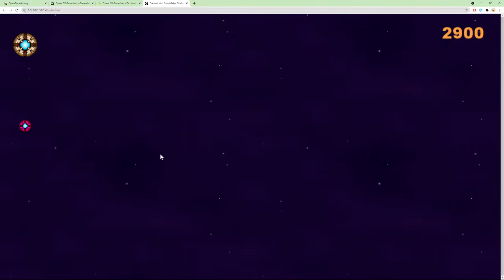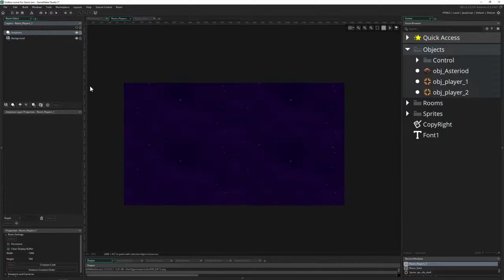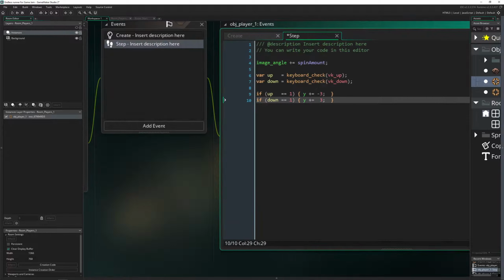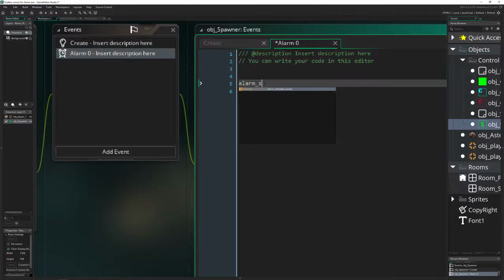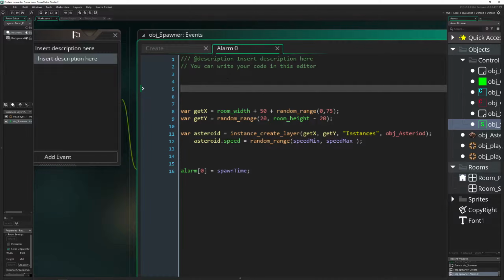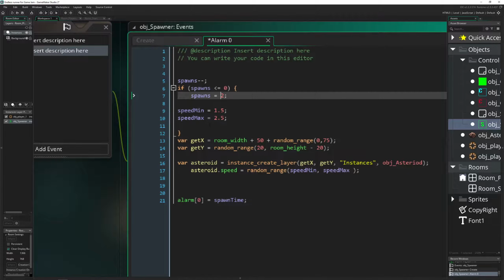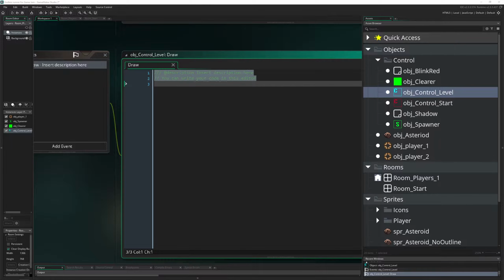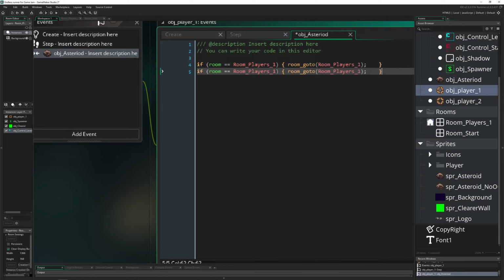Endless Runner [made in GameMaker Studio 2 the easy way]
This video tutorial shows you how to make an endless runner in GameMaker Studio 2 the easy way. What you need is a just a bit of time and see what is required for an endless runner.

This paticular video is aimed for the Opera GX Game Jam with the game type made being an endless runner with the theme of ufo.

So what do we need? A player, score, a spawner that spawns randomly obsticles, html as export destination and some mini ajustments seen in the video. This setup is an absolute minimum and will be advanced in the optional following video in this two part series.

Resources found here:
Backround CC0 by Westbeam